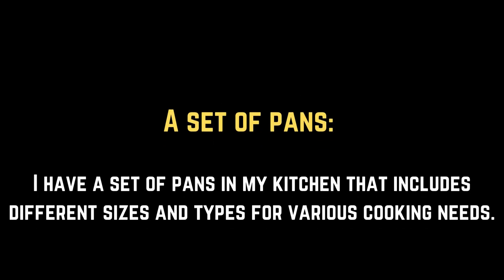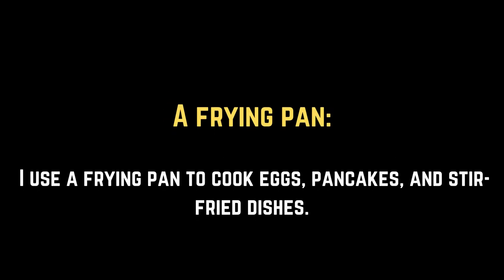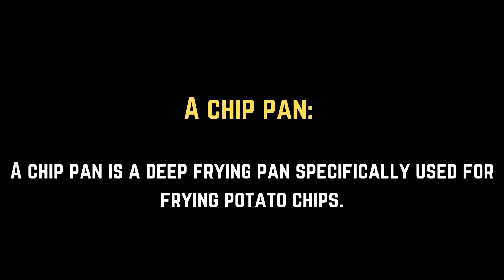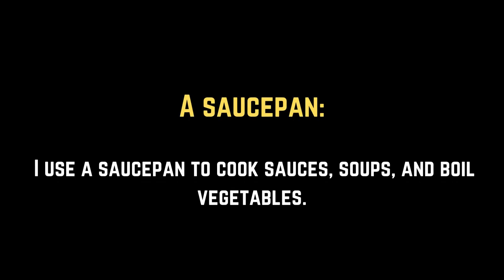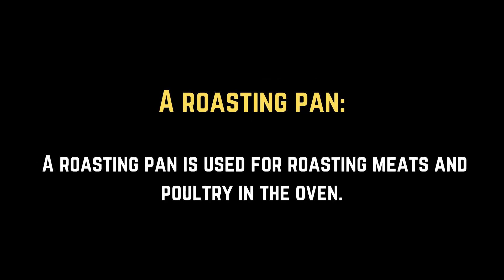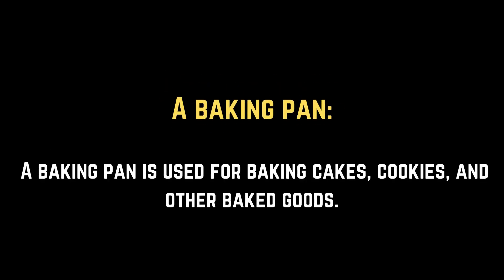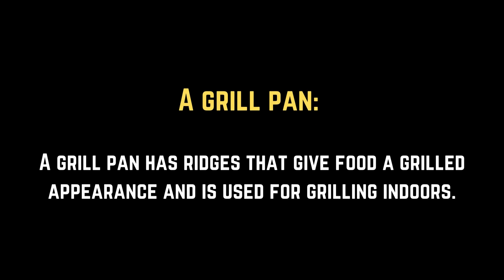Daily Use English With Easy Sentences || 3. IN THE KITCHEN || 16. Pan || BOOSTER ENGLISH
English Booster is a dynamic and comprehensive YouTube channel dedicated to helping learners of all levels enhance their English language skills. Whether you're a beginner starting your language journey or an advanced learner aiming for fluency, this channel is designed to provide you with valuable resources, insightful lessons, and engaging content.

With a focus on grammar, vocabulary, pronunciation, and communication, English Booster offers a wide range of high-quality videos to support your language learning goals. Each lesson is carefully crafted to be informative, interactive, and easy to follow, ensuring that you can make progress at your own pace.

Through our engaging tutorials, you'll gain a solid understanding of English grammar, from basic concepts to more advanced structures. Our vocabulary-building sessions will enrich your word bank with essential terms and expressions, helping you expand your linguistic repertoire. Additionally, our pronunciation exercises and tips will enhance your ability to speak English with clarity and confidence.

English Booster also provides valuable resources for exam preparation, including tips and strategies for tests such as TOEFL and IELTS. We understand the challenges that learners face when preparing for these exams, and we aim to equip you with the skills and knowledge needed to excel.

In addition to structured lessons, English Booster offers conversation practice, listening comprehension exercises, and reading materials to develop your overall language proficiency. You'll also find valuable insights into idioms, expressions, and cultural nuances, giving you the tools to navigate real-world conversations effectively.

Join the English Booster community today and unlock your true potential in the English language. Whether you're looking to improve your academic performance, advance your career prospects, or simply enhance your language skills for personal growth, our channel is here to guide and support you every step of the way. Get ready to boost your English skills and embark on an exciting language learning journey with English Booster!